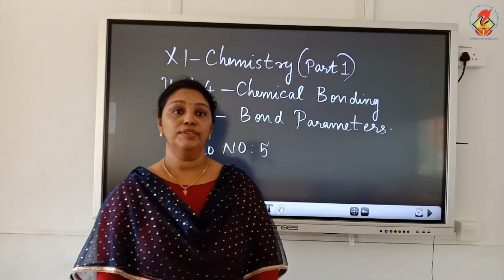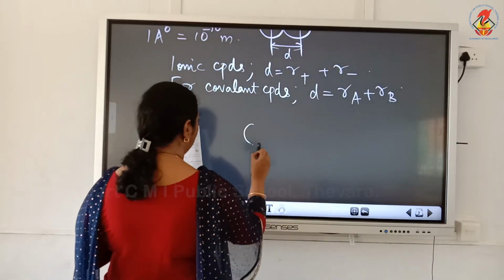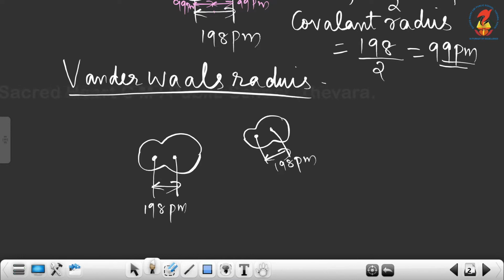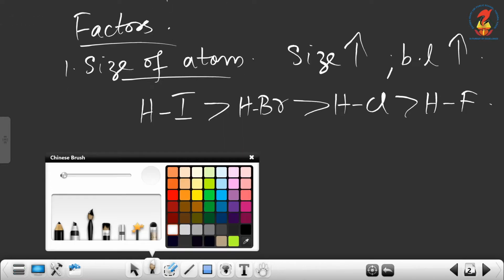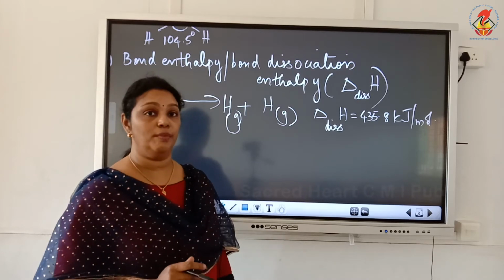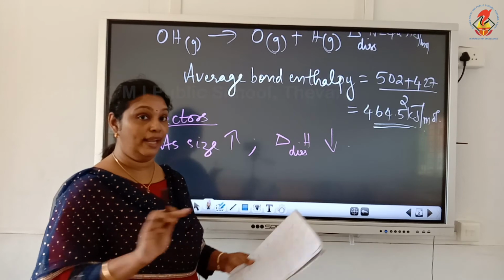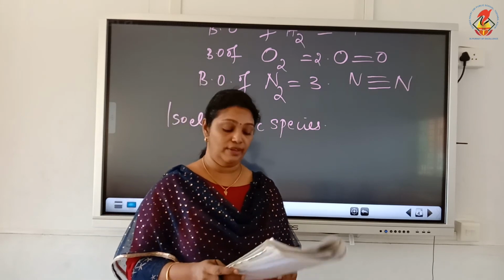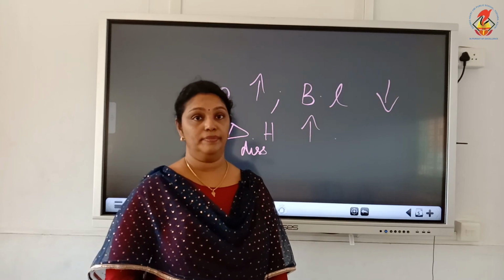Chem11 Chapter 04 Chemical Bonding Video 05 Bond Parameters